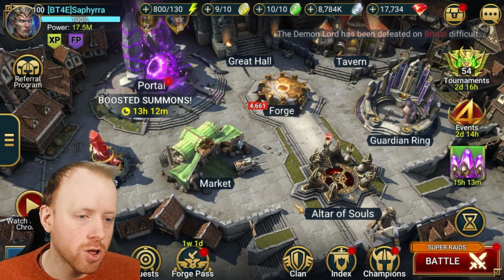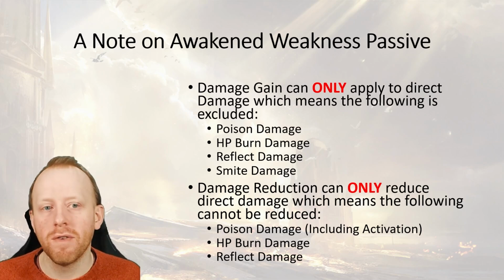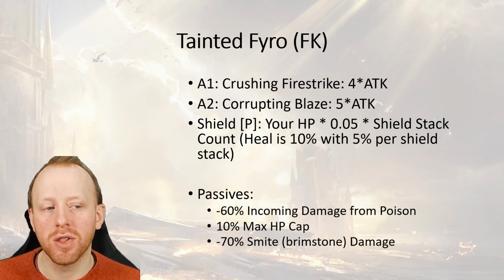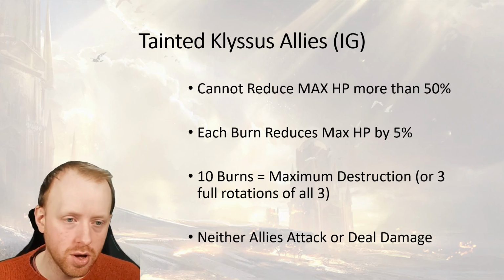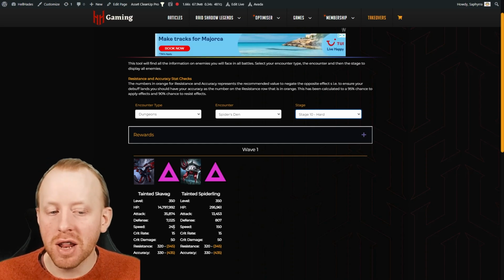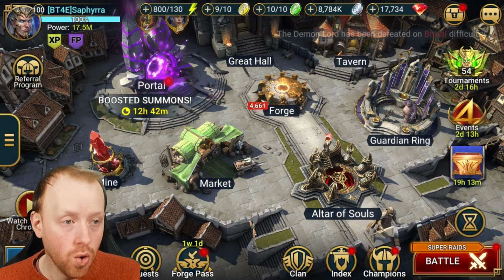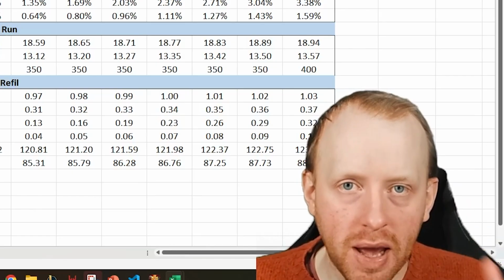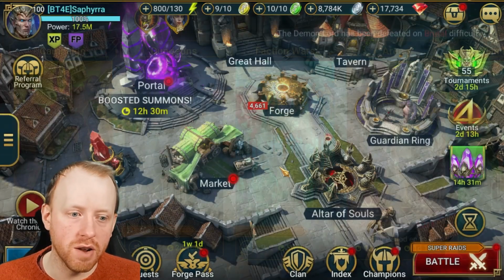HARD MODE DUNGEON MULTIPLIERS & DROP RATES - Patch 6.51 Breakdown | Raid: Shadow Legends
In part 2, I breakdown all the new mechanics of the Hard Mode Dungeons, boss multipliers, drop rates and current issues/bugs. If you are looking to climb into these difficulty stages, this video is worth a watch!

Patch 6.51 Breakdown - Hard Mode Dungeons & Drop Rates | Raid: Shadow Legends